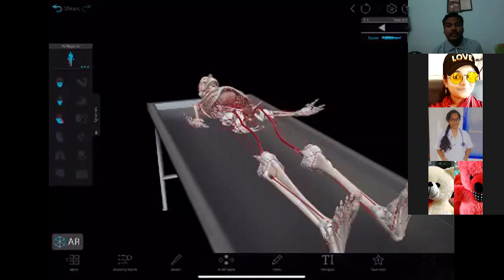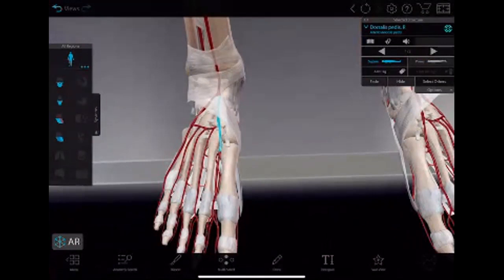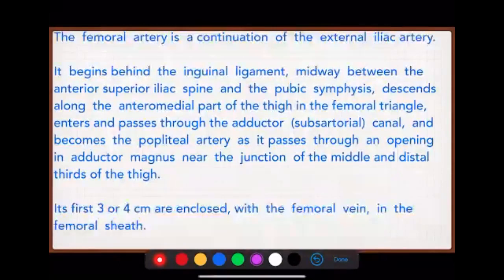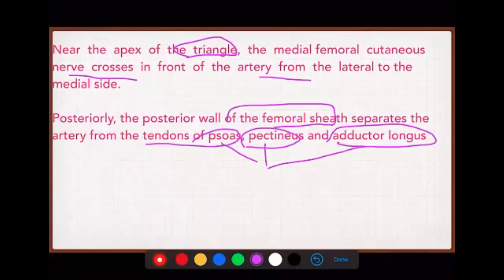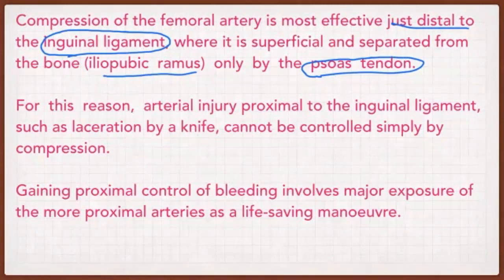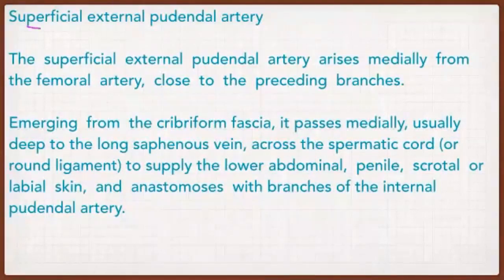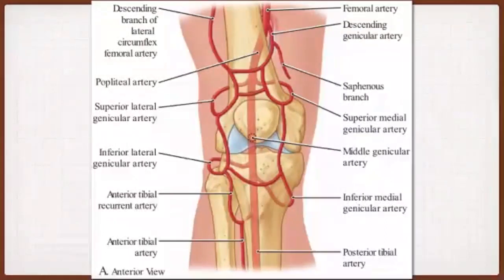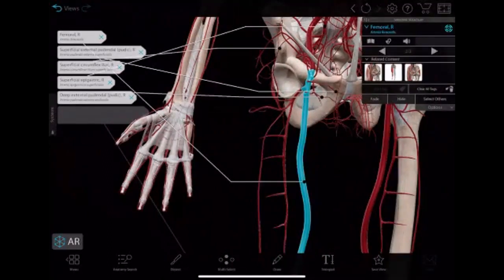FEMORAL ARTERY - ASR HOMEOPATHIC MEDICAL COLLEGE -TADEPALLIGUDEM- Dr.LUKE AZARIAH M.D(Hom)